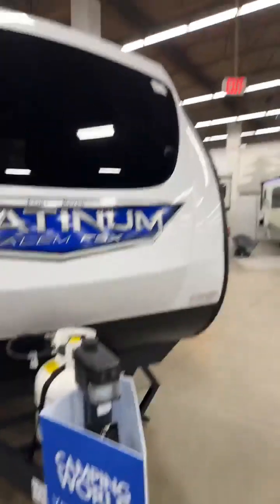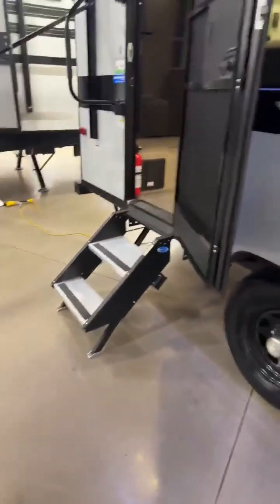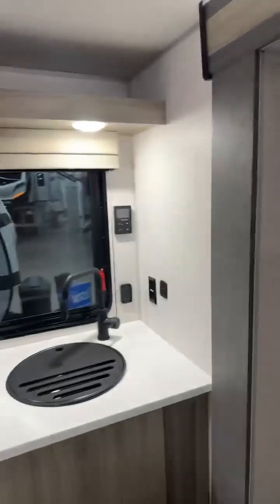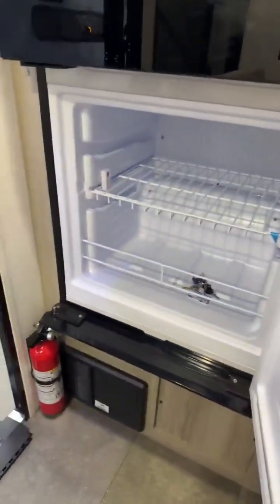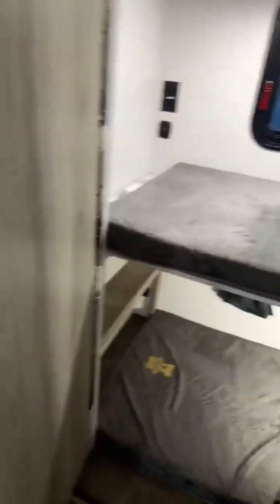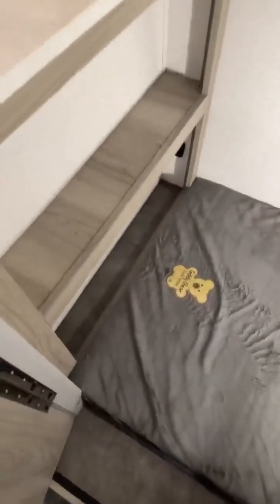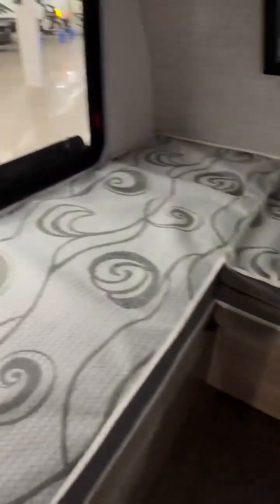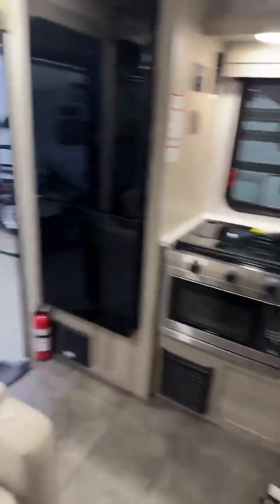ENJOY THE VIEW FROM HERE!! | 2024 FSX 165 VIEW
SUPER COOL NEW FLOOR PLAN!! JUST UNDER 5K LBS AND 22FT LONG. PERFECT LIVING SPACE FOR WORK!

BIG BEN
GANDER RV!!